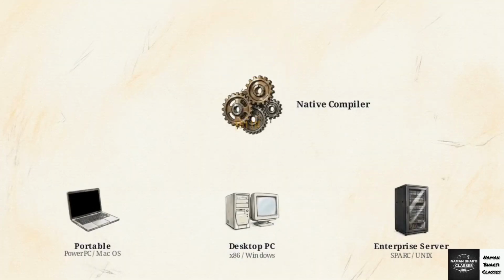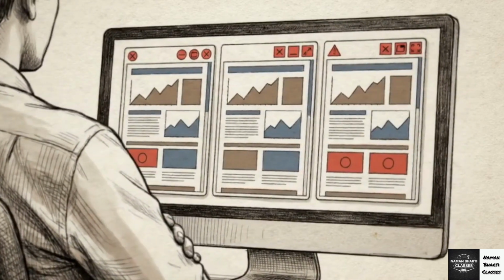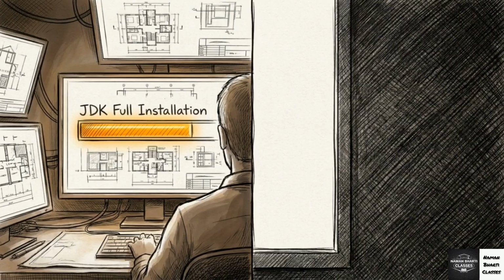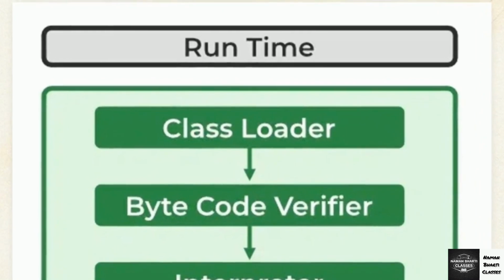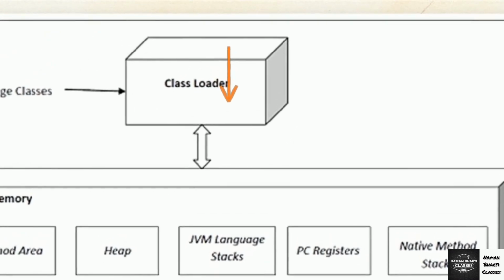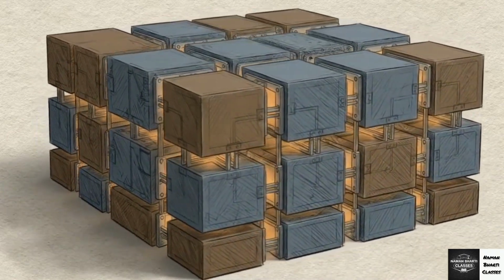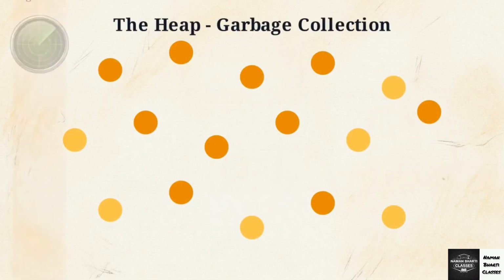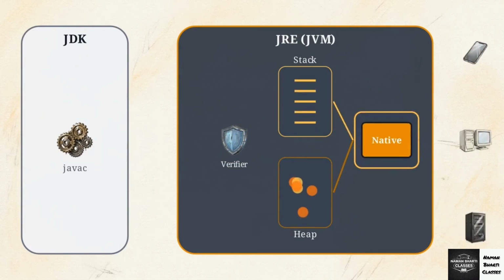JVM: The Architecture of Platform Independence|Java|Naman Bharti Classes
Java Foundations: History, Architecture, and Core Features

These educational notes provide a comprehensive introduction to the Java programming language, detailing its history from the "Green Project" to its current status under Oracle. The material outlines the core architecture, specifically explaining how the JDK, JRE, and JVM collaborate to achieve platform independence through bytecode. It further describes the essential building blocks of the language, such as data types, variables, and operators, while clarifying the structural components of a standard program. Advanced logic is covered through control flow statements, including decision-making branches and various looping mechanisms for repetitive tasks. Finally, the text introduces foundational object-oriented principles by defining how classes, objects, and methods serve as templates for modern software development.